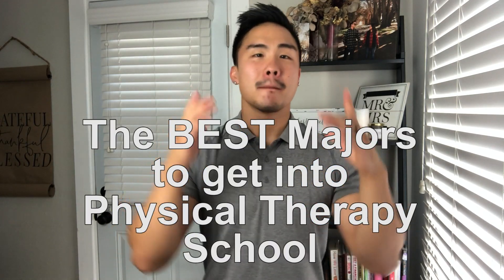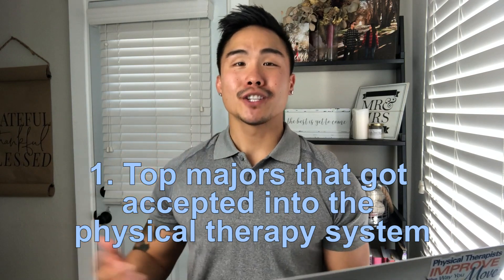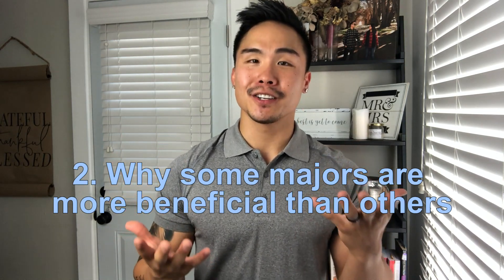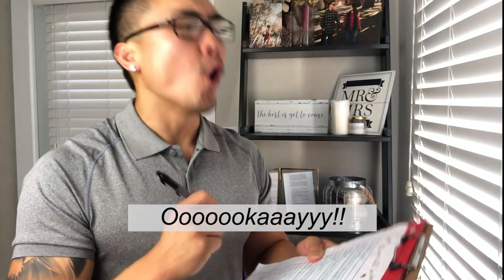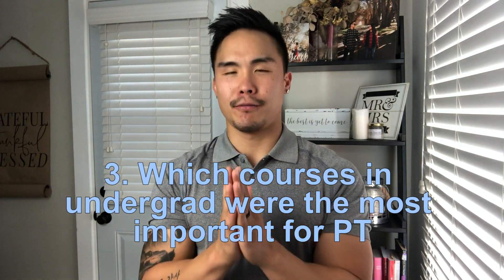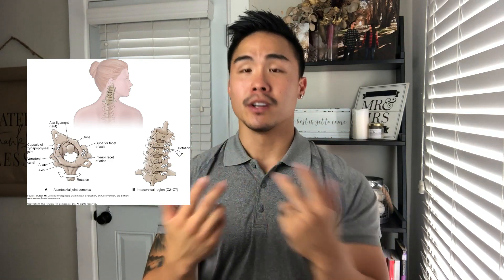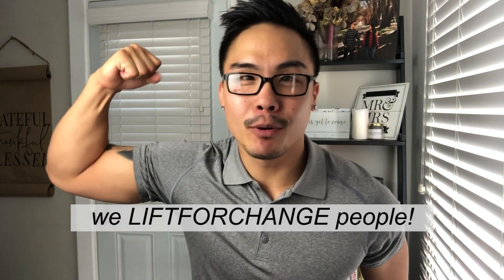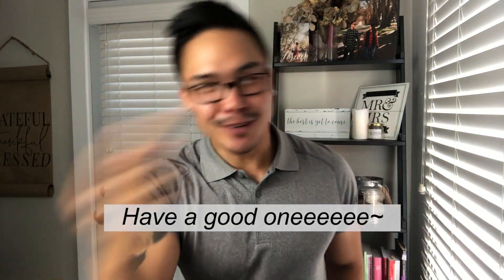Best Majors for Physical Therapy School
The top 5 majors that were accepted into physical therapy school were exercise science, kinesiology, biology, health science, and psychology.

1. Exercise Science = 28% of all DPT applicants
2. Kinesiology = 16% of all DPT applicants
3. Biology = 9% of all DPT applicants

These top majors were from the PTCAS applicant data report (link below)

**You DO NOT have to be these majors in order to get accepted into physical therapy school, but the data reports that these majors were the top majors that were accepted into the physical therapy system**

1:49 Breakdown of video into 3 different parts
2:10 Top majors that got accepted into the physical therapy system
3:00 Do you have to have the kinesiology major to get accepted into DPT school?
3:40 Thoughts on NOT having a kinesiology/science major
4:07 Why some PT  majors are more beneficial than others
4:55 Other majors not related to PT (business major or liberal studies major)
6:10 Why exercise science has played a huge impact in physical therapy school
6:35 Best major for physical therapy school
6:55 Which courses in undergrad were the most important for DPT school
7:10 TWO physical therapy school prerequisites that were most important
8:30 TWO undergraduate courses that best prepared me for DPT school
10:10 Corrective exercise
12:20 Words of encouragement to students that are not exercise science/kinesiology majors

IF YOU LIKE THAT ASIAN PHYSICAL THERAPY STUDENT, LIKE PLZ!